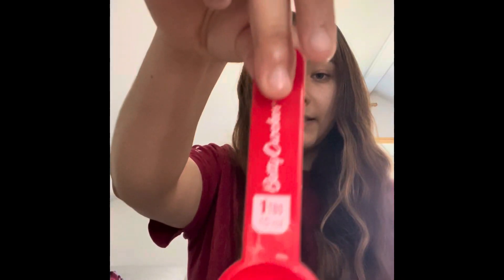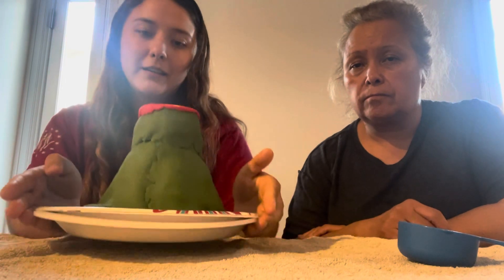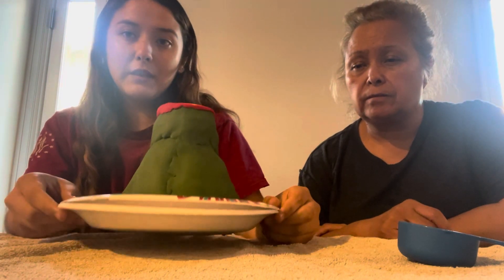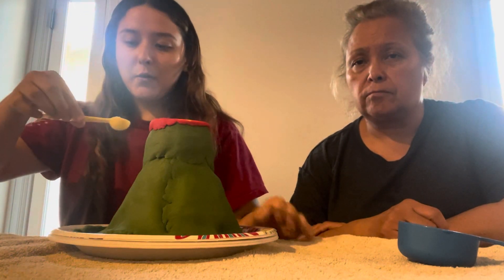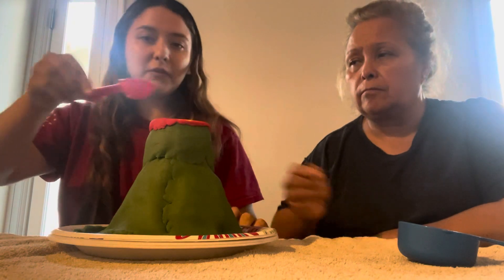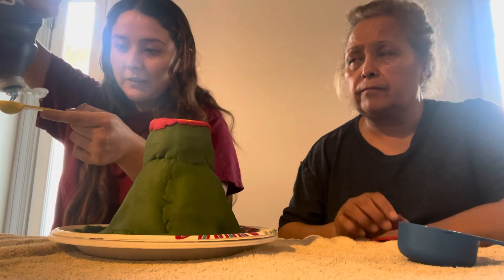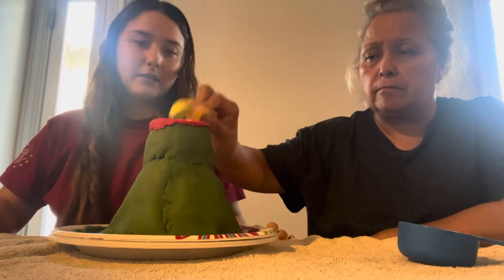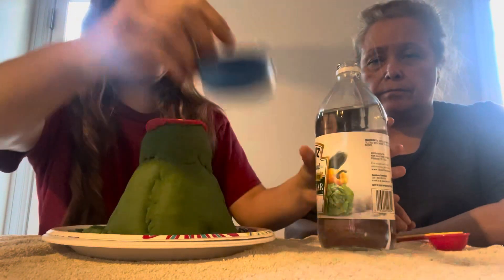LAB 10: Mapping Volcanic Eruption